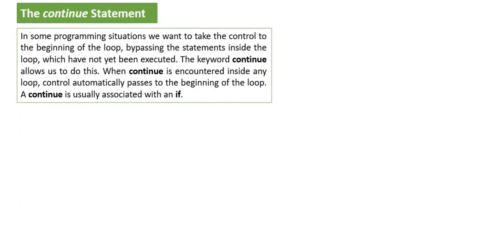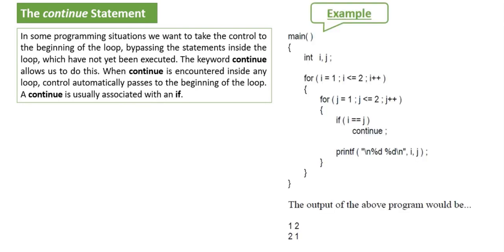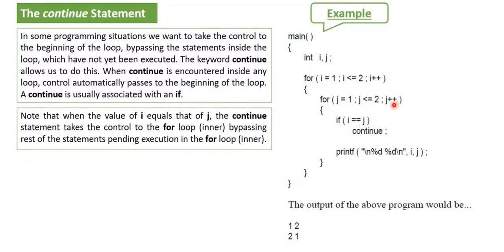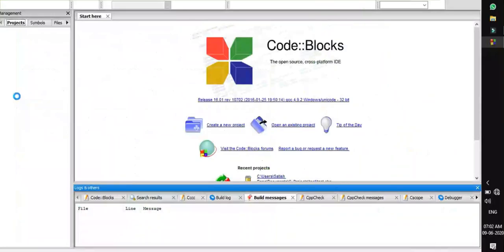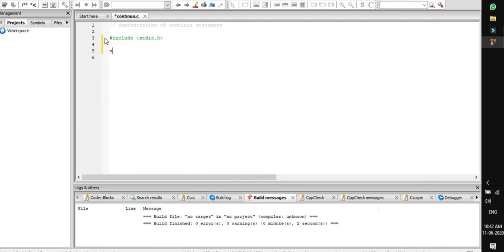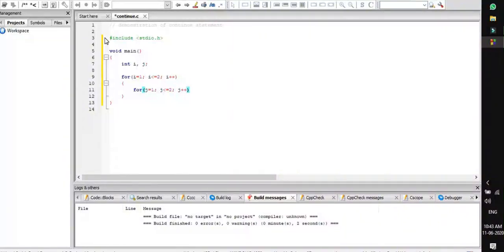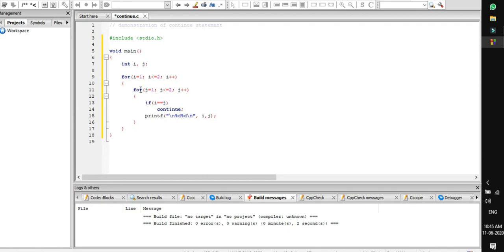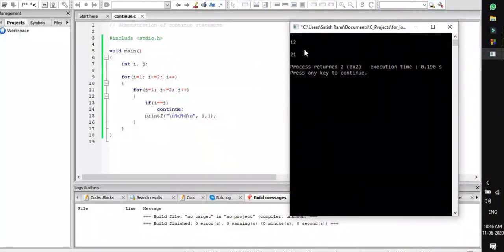Loop Control Statements || Continue Statements || English Tutorial - 14